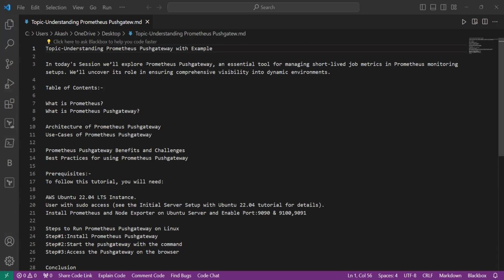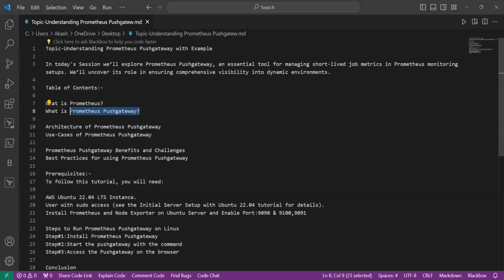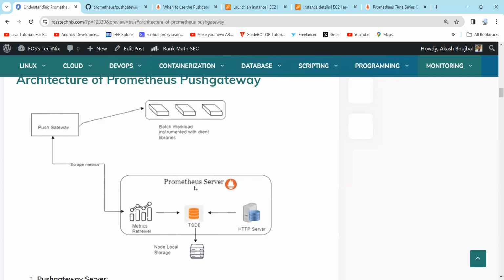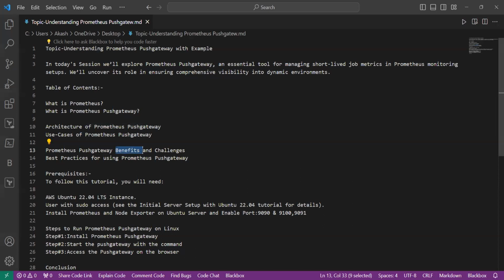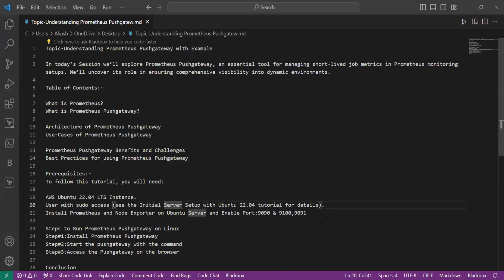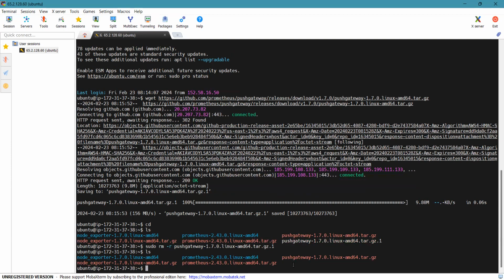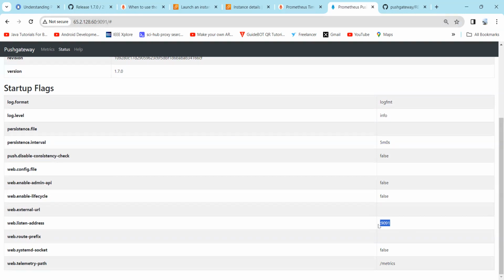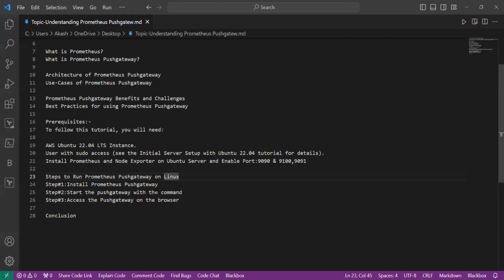Prometheus PushGateway with Examples | Best Practices for using Prometheus PushGateway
In this video we are going to cover Prometheus PushGateway with Examples | Best Practices for using Prometheus PushGateway | Prometheus Tutorial for Beginners
0:00 Architecture of prometheus pushgateway
10:00  Prometheus PushGateway with Examples
15:00  Best Practices for using Prometheus PushGateway